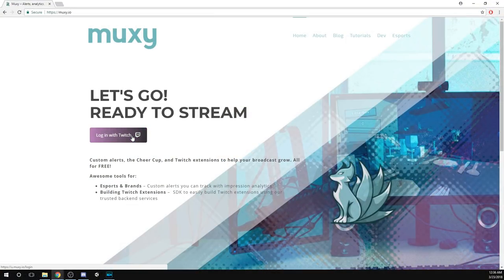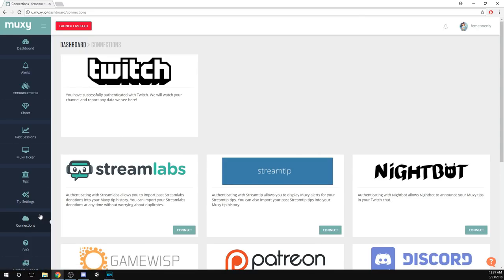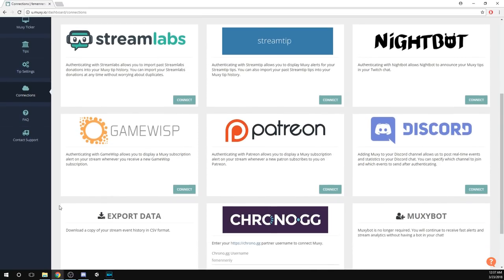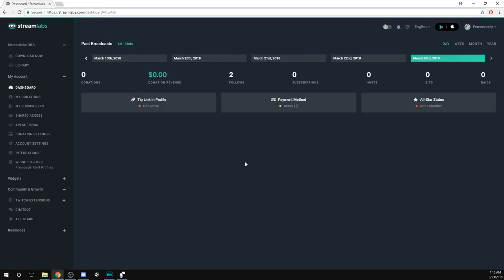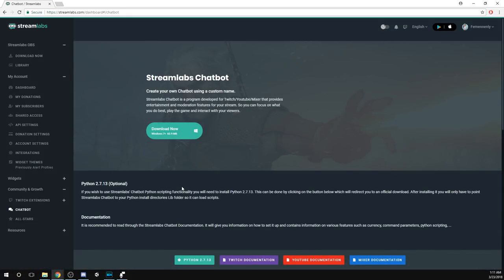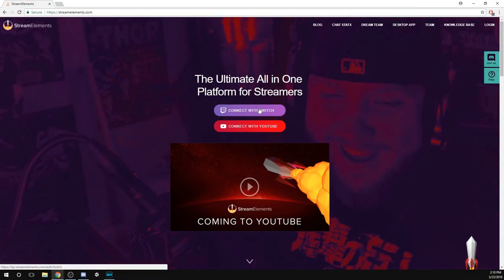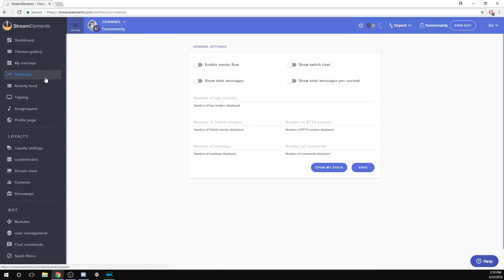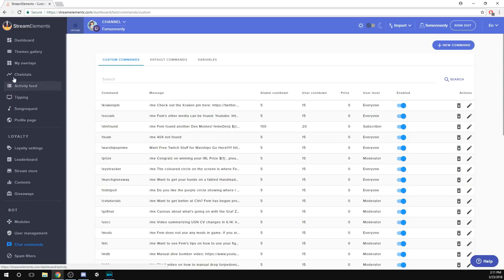Muxy / StreamLabs / StreamElements - Which Should You Use? - Streaming Guide #3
Latest Tech Deals

I have live streamed World of Warships with Fem a few times, you can find our first three live streams here: